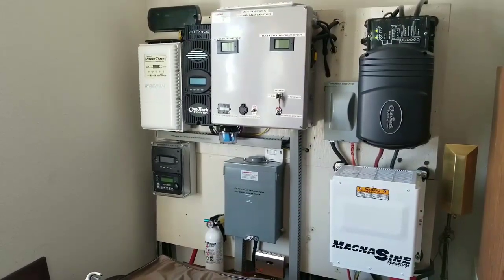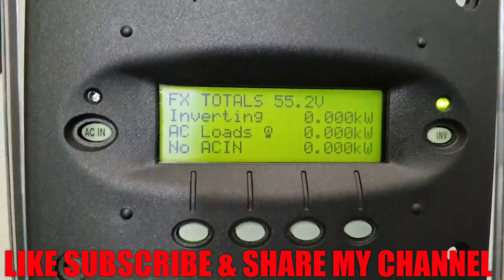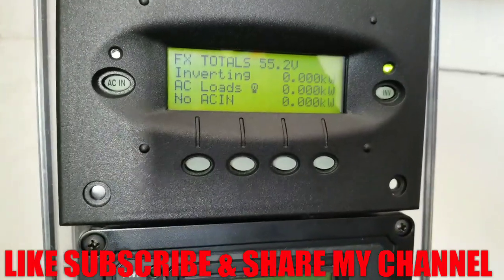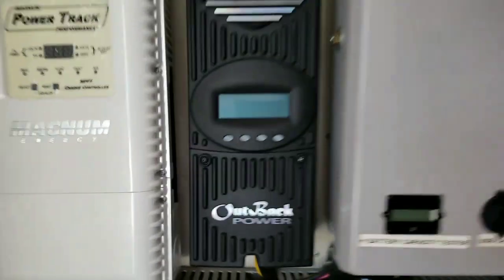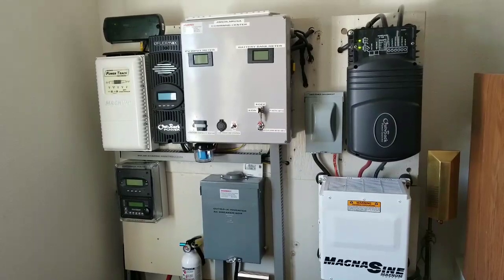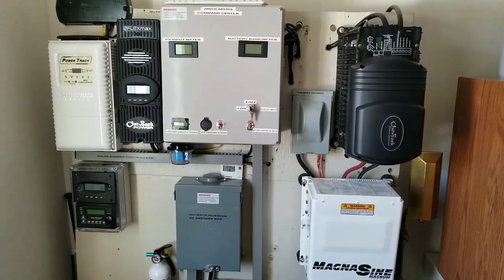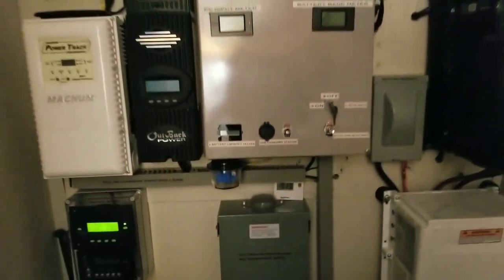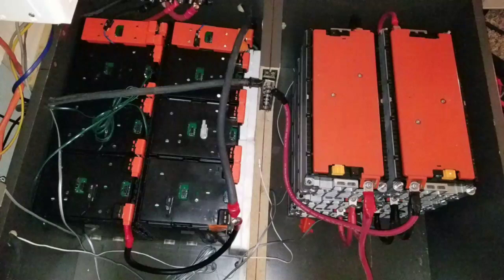LITHIUM BATTERIES: Ford Focus Battery Powerwall 48 Hours Runtime Update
LITHIUM BATTERIES 48 Hours Runtime Update
Tested at 68 Amp Hours!! 3.5Kwh.

Two types of modules, one is an 8v module 2s5p, the other 3 are 16v module 4s5p.

Set up in 5 parallel 14 series configuration.

Tested a random module at 68Ah. Tested from 16.7v to 12v at 30amps.

Module Voltage Range:
Max Voltage: 58.8V
Nominal Voltage: 51.8
Minimum Voltage: 42V

Cell Voltage Range:
Max Voltage: 4.2V
Nominal Voltage: 3.7V
Minimum Voltage: 3.0V

2p14s Unit size:
Length: 18 in
Width: 10.25 in
Total Width: 12 in
Height: 7.5 in
Weight: 74 lb

2p4s Module size:
Length:10.25 in
Total length: 12 in
Width:5 in
Height: 7.5 in
Weight: 20lb

2p2s Module size
Length:10.25 in
Width:2.5 in
Height:7.5 in
Weight:11lb